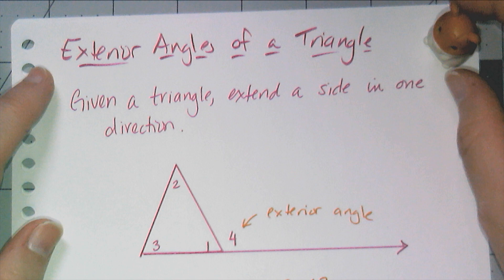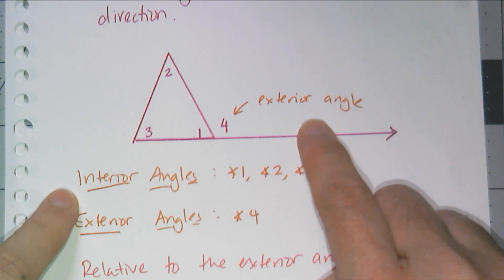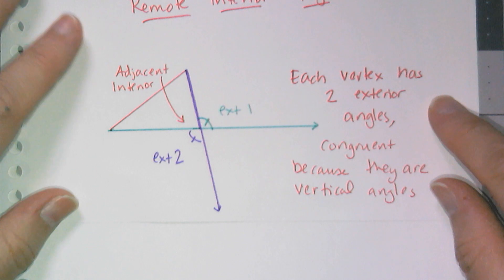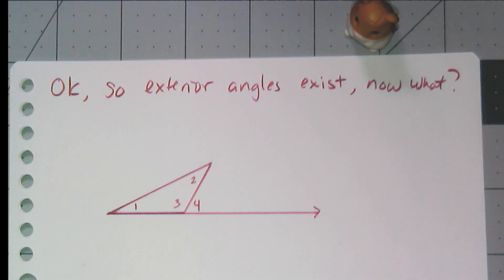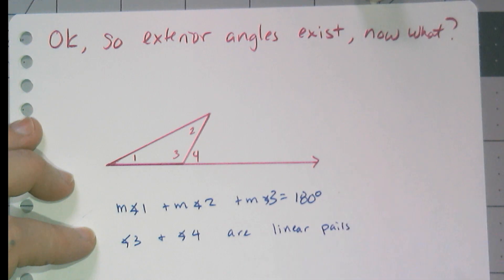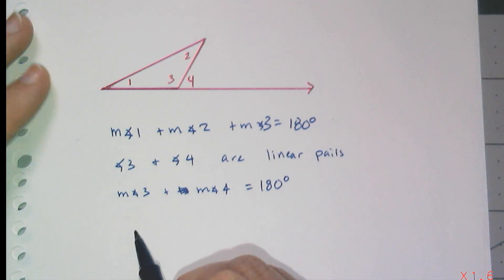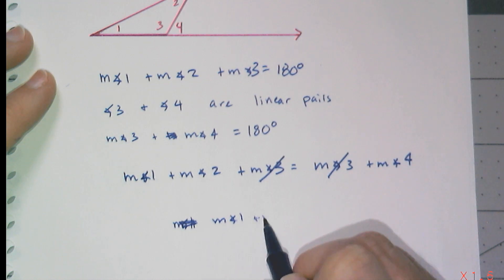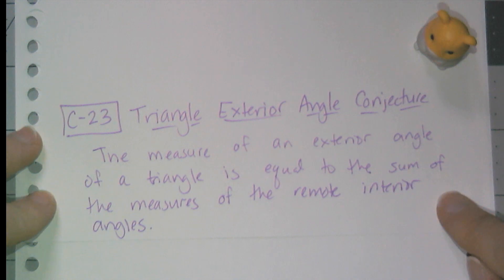Exterior Angles of Triangles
Vocabulary related to exterior angles of triangles and an outline of the proof of a conjecture about remote interior angles